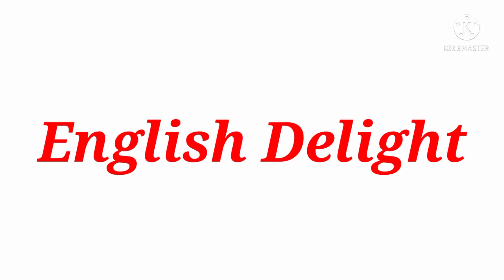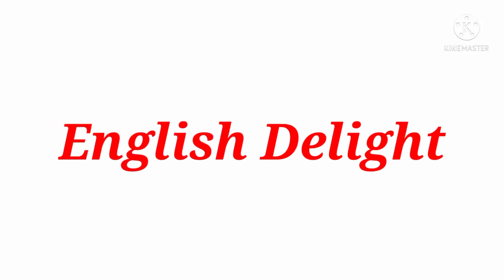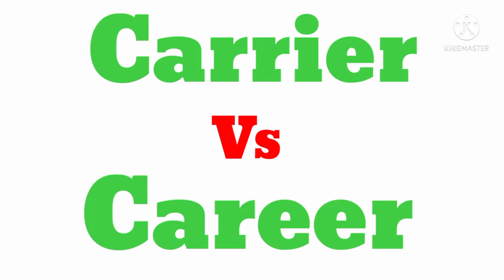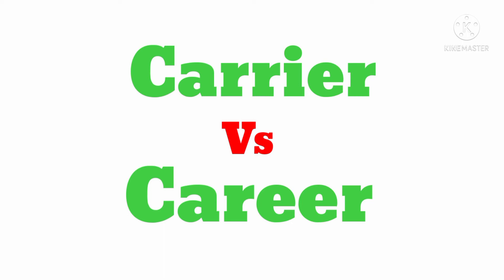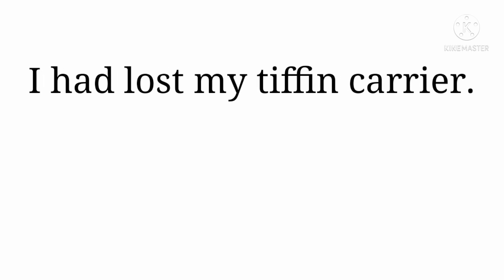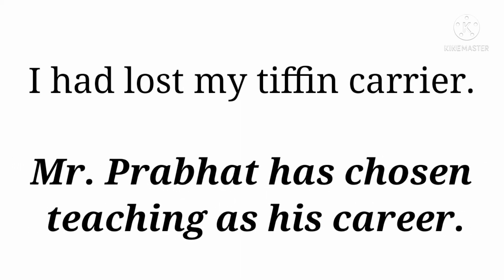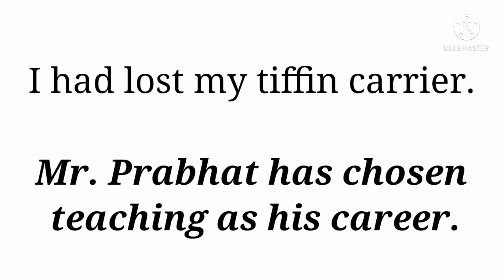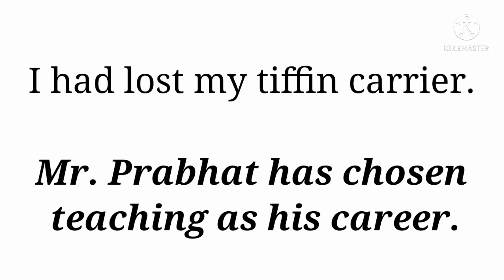Vocab power : Difference between Carrier vs Career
learning delight